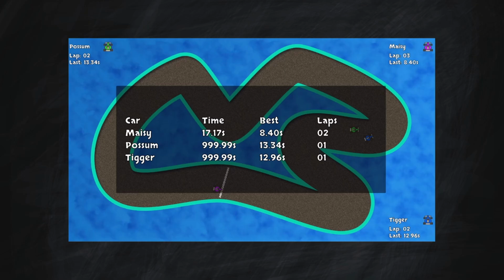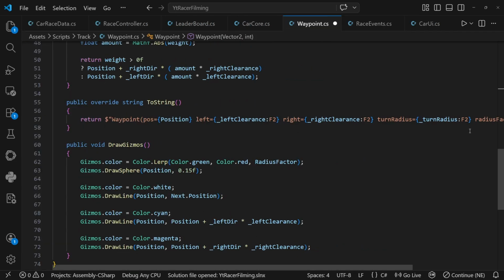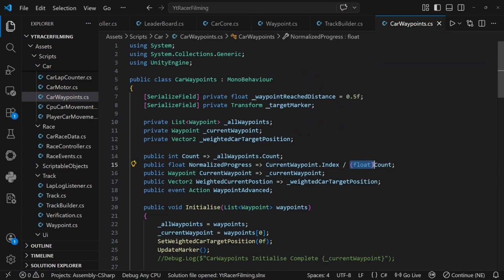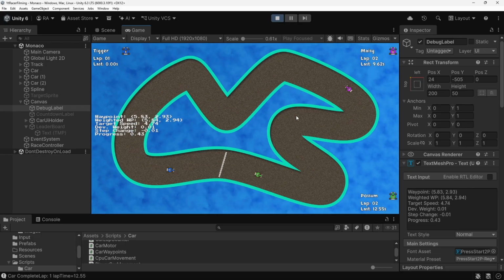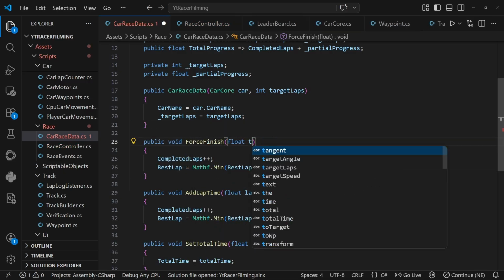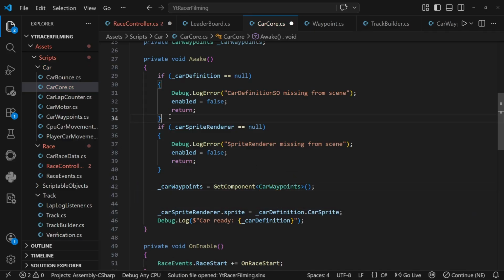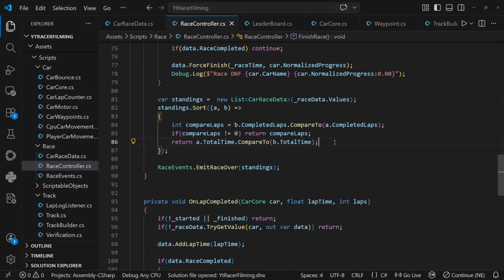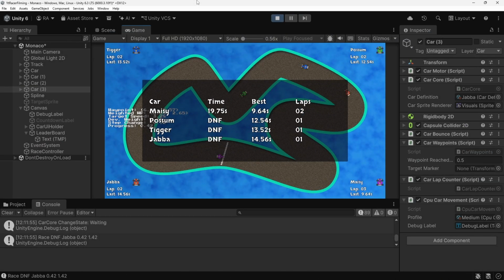DNF Sorting & Lap Progress Tracking — Unity 2D Racer (#18)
In this video we add waypoint-based lap progress tracking so cars that don't finish are sorted correctly on the leaderboard and shown as DNF.

0:00 Intro & the DNF sorting problem
1:16 Adding an index to the Waypoint class
2:29 Normalised progress property on CarWaypoints
4:23 Verifying progress value in the debug label
5:01 ForceFinish method on CarRaceData with partial progress
8:49 Sorting standings by total progress for DNF cars
9:48 Showing DNF text on the leaderboard for unfinished cars
10:47 Outro